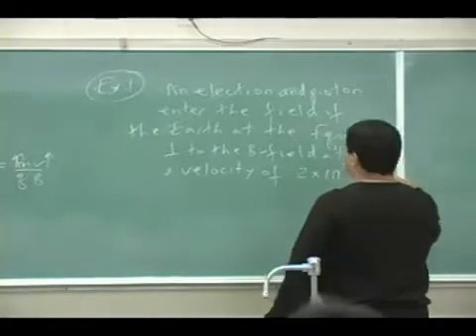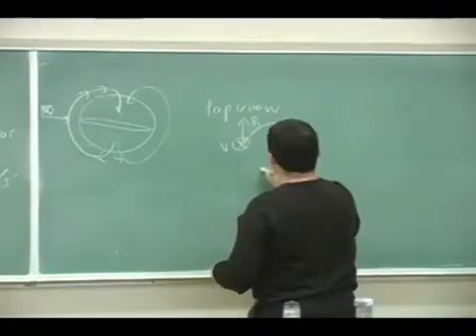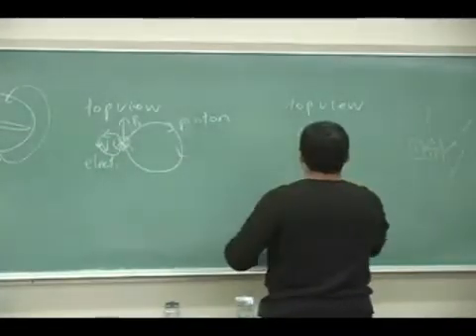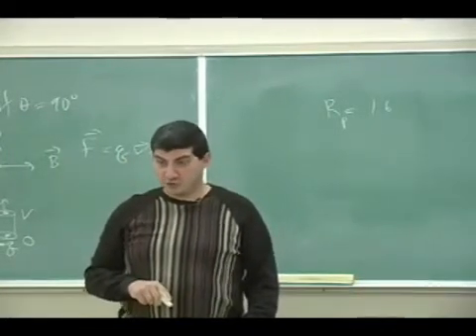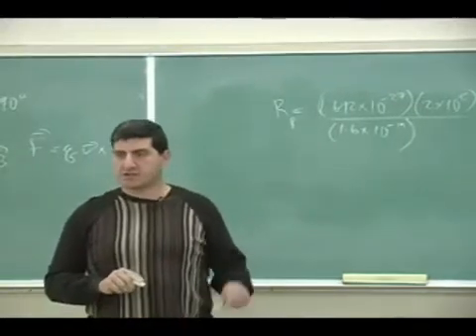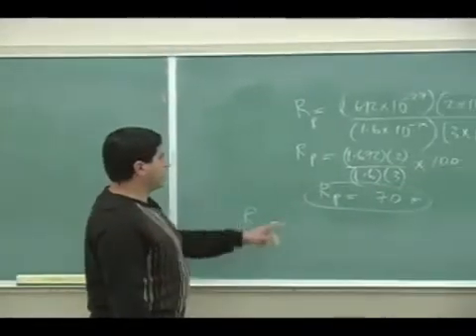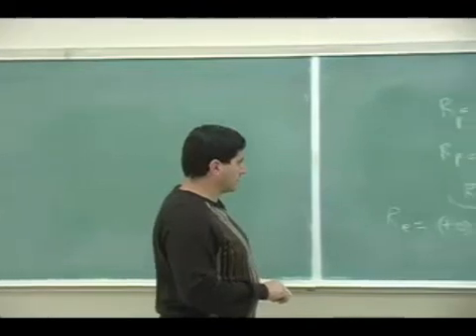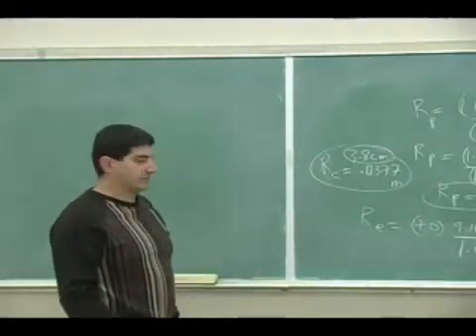Magnetic Force Example 1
This clip illustrates how to find the force and subsequent path of a moving charge that enters a magnetic field perpendicular to the field.